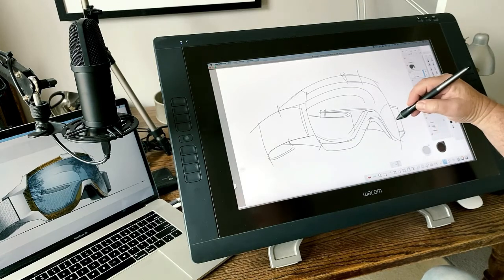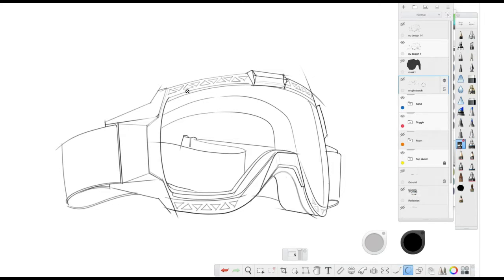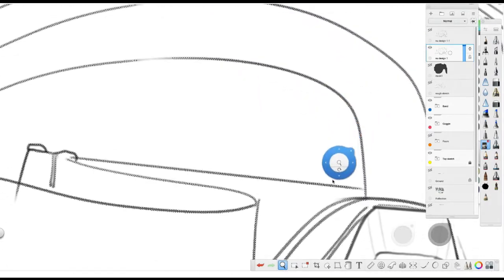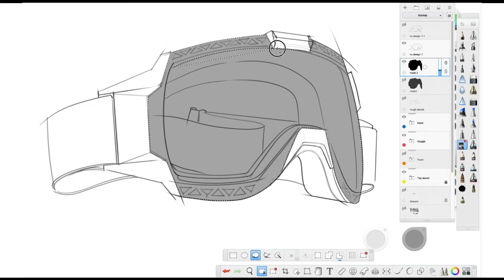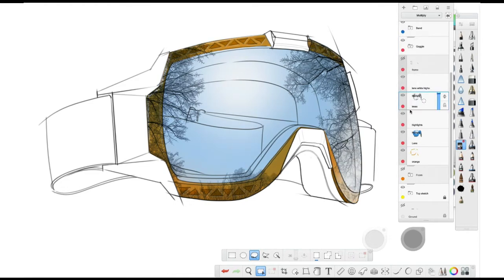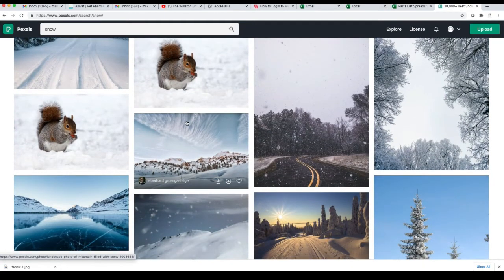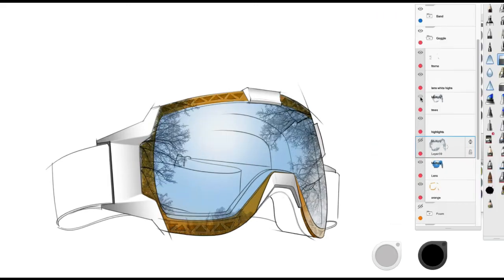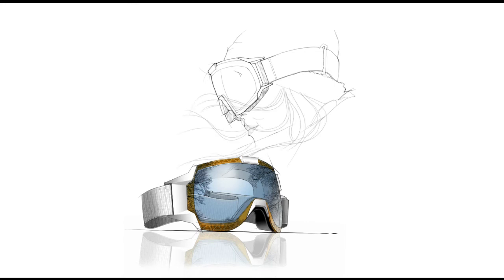ID sketch rendering: transparency and reflections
A few quick tips for digital sketching in Sketchbook.  How to quickly render transparency and reflections when designing goggles or eyewear.